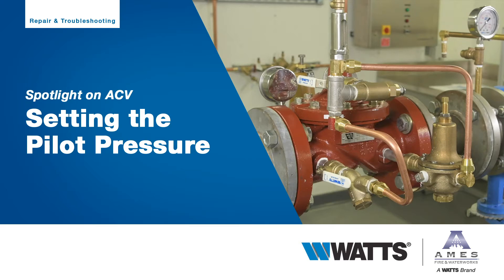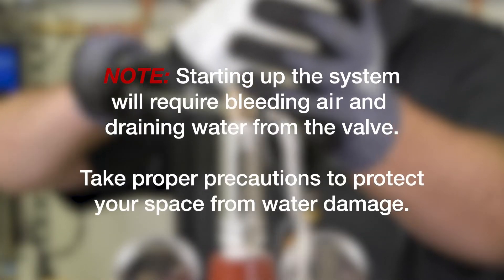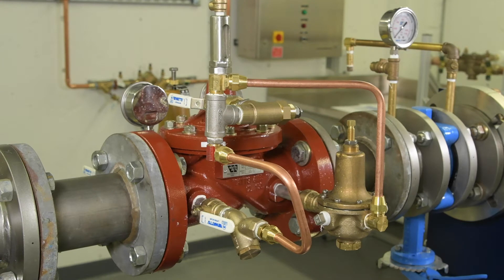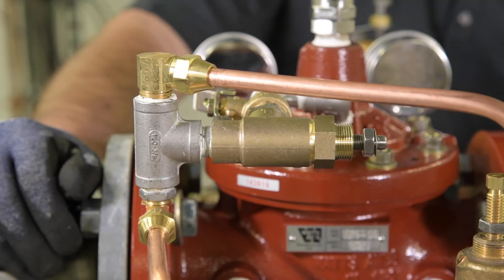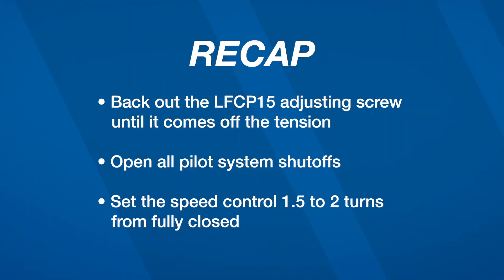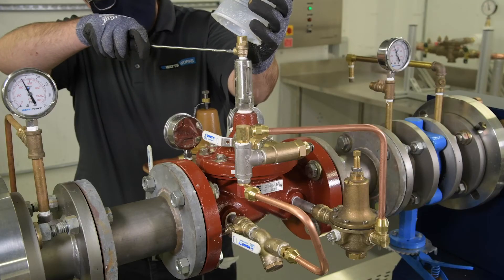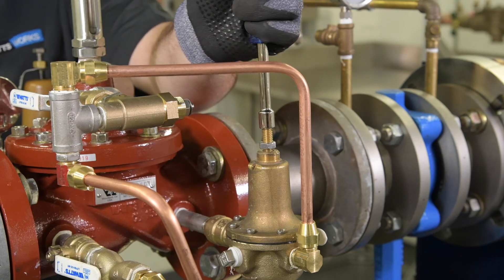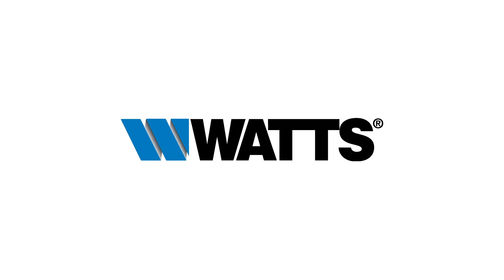How to Set Pilot Pressure for ACV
In this video, we'll review how to start up a pressure reducing automatic control valve by setting the pilot pressure.